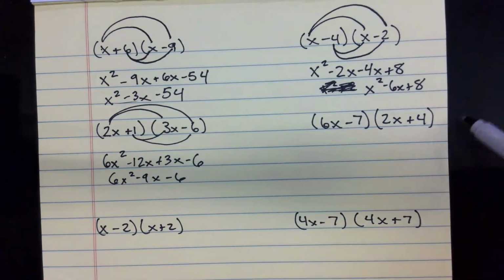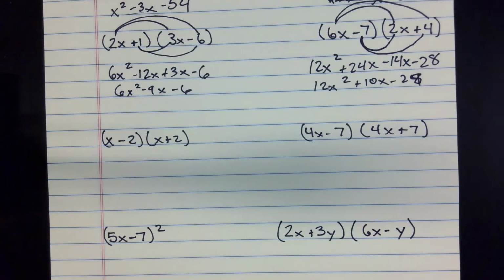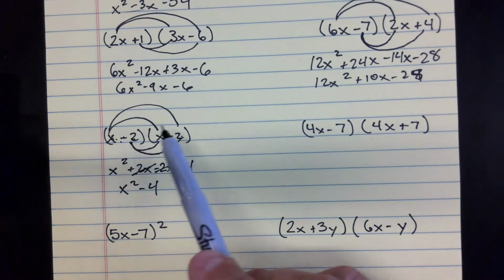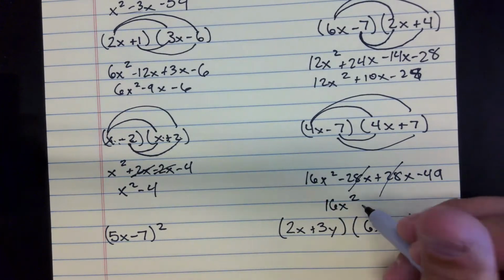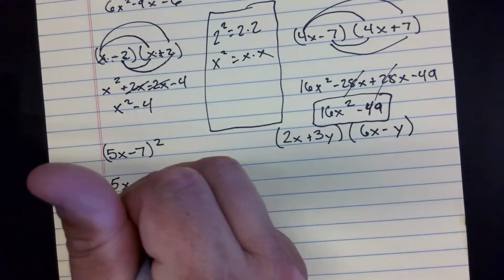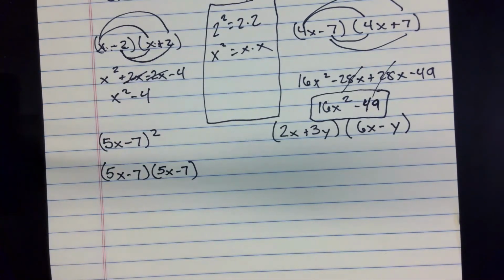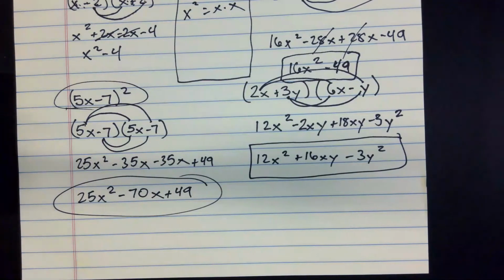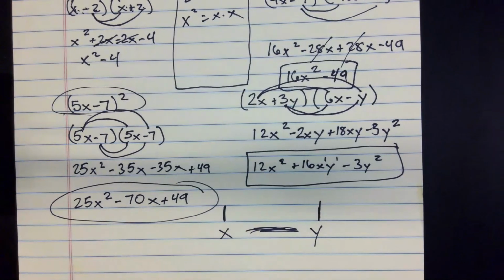8/27 1-3 Math 2 Honors